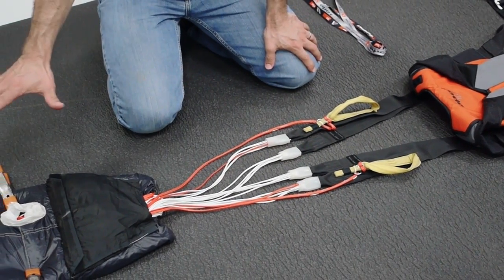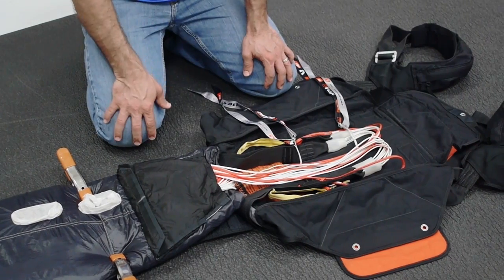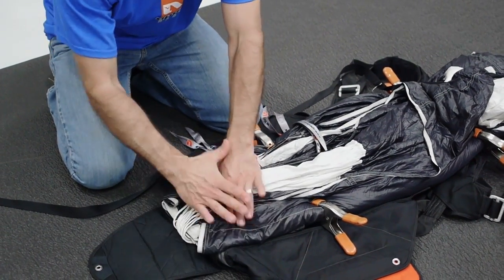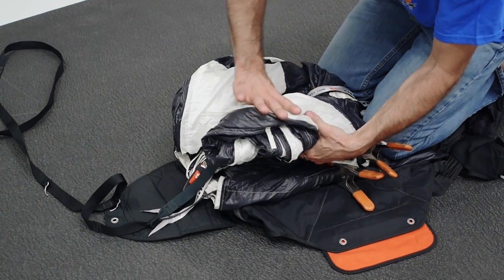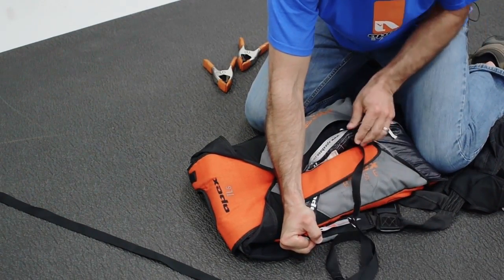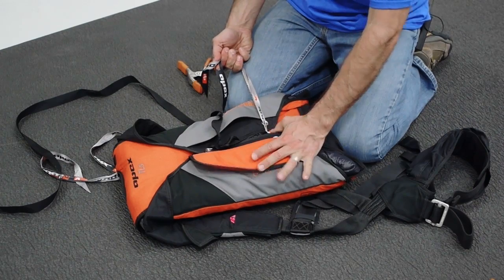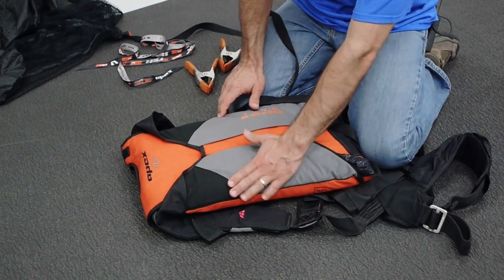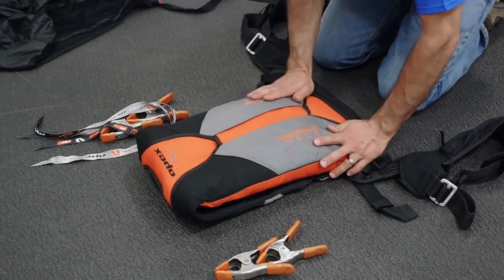Apex TL & TLs BASE Jumping Container Closing Instructions - Apex BASE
The TL is our lightweight and low-profile container for trackers and wingsuiters.

Don’t get us wrong, the TL can safely be used as an all­-around rig. This design eliminates the long exposed corners found on other “terminal only” BASE containers, making them unsuitable for sub-terminal jumps. The TL is elongated just enough to make tracking and wingsuit pulls more natural and comfortable but not so long as to create unnecessary snag hazards on sub-terminal jumps and aerials. That said, many of the TL design elements will appeal to jumpers who primarily fly wingsuits and tracking suits.

The original Apex TL has been a fixture at exit points around the world since 2009. Due to the popularity and proven track record of this design we stayed true to the original platform while modernizing the containers construction to reduce weight and profile. The updated TL comes standard with lightweight exterior fabric, a lightweight type 17 chest strap, and a standard integrated riser system. The TL offers two closing methods, described below. For those who loved the dual through­ loops on the old version: they are still available as an option while standard containers come with top/bottom flap closing loops and a single top through loop.

We believe the TL offers the optimal balance of light weight, low profile, comfortable pull, all-around functionality, and durability. Jumpers will find that this rig shines where others in the “lightweight, terminal-only” category tend to fall short. This container is built to last, and safe for use on every style of BASE mission.